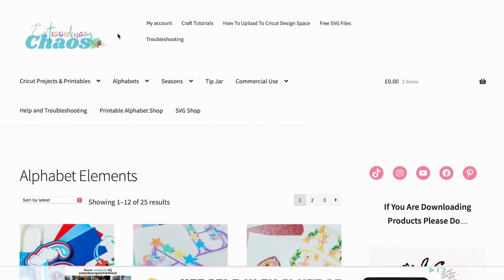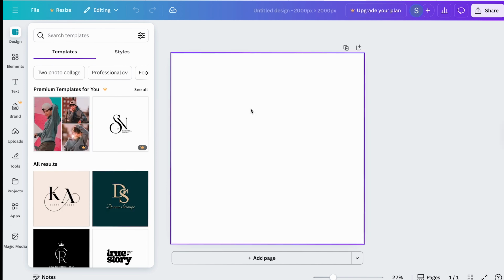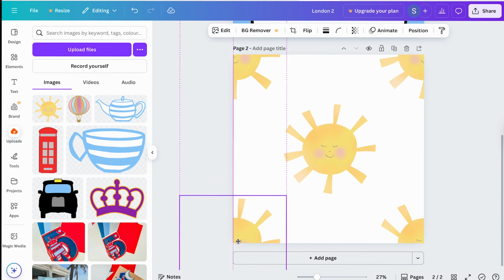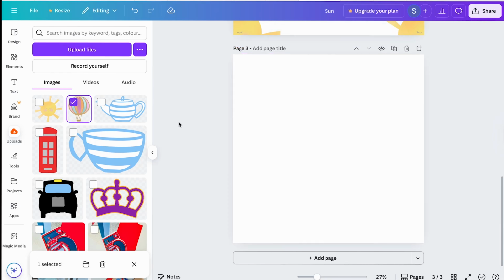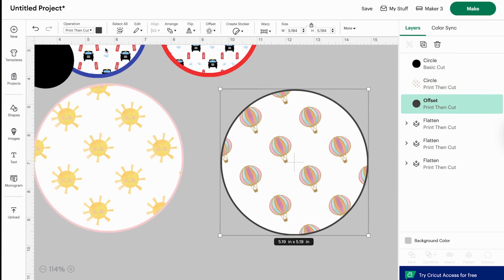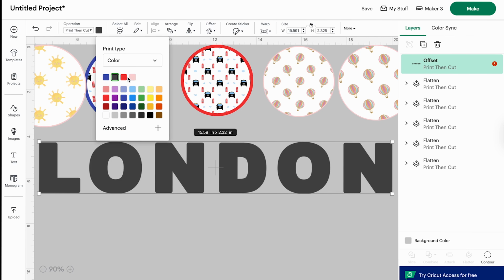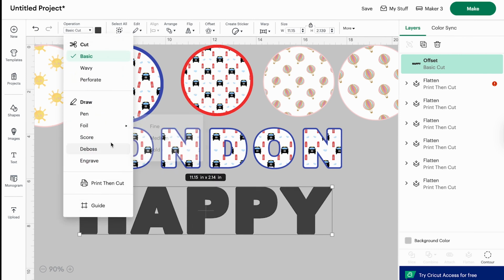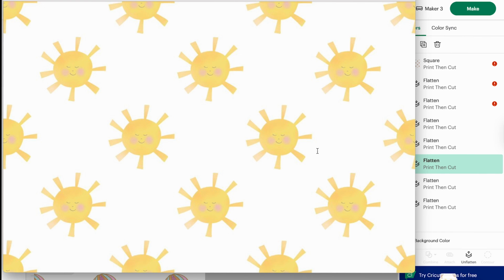Easiest Way to Make Cricut Repeat Patterns in Canva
Are you a crafter, scrapbooker, or Cricut lover who wants to make your own repeat patterns but doesn’t know where to start? In this step-by-step Canva tutorial, I’ll show you exactly how to create your very own seamless, scalable patterns you can use in Cricut Design Space, scrapbooking projects, card making, stickers, and more.

No design experience needed,  just Canva (free or Pro), your Cricut machine, and a love for crafting! I’ll walk you through how to:
✅ Make repeat patterns in Canva from scratch
✅ Upload patterns to Cricut Design Space for print, then cut
✅ Create custom scrapbooking paper in any size
✅ Use patterns to design letters, words, and card backgrounds
✅ Save money by making your own instead of buying pre-made designs

Whether you’re making custom scrapbooking papers, themed letters, nursery wall art, or cards, you’ll be able to scale your patterns to any size without losing quality – and they’ll be 100% unique to YOU.

💡 Perfect for:

Cricut beginners
Scrapbooking fans
Small business crafters
DIY card makers
Printable sticker creators

Supplies You'll Need:

🎨 Cricut machine (Joy, Explore, or Maker) 3FHX351
💻 Cricut Design Space and Canva (free software)
🟩 Standard Gripmat (green)⭐️ I use